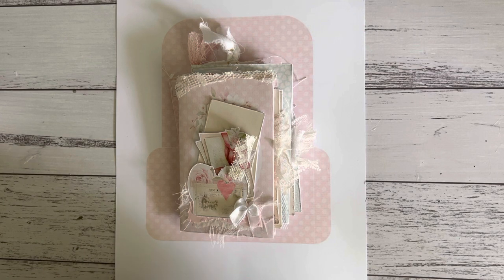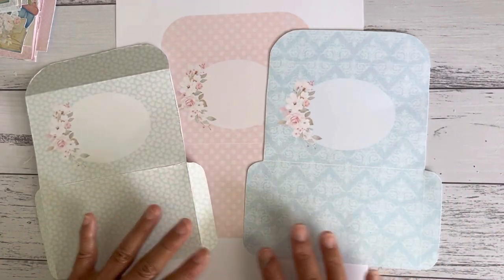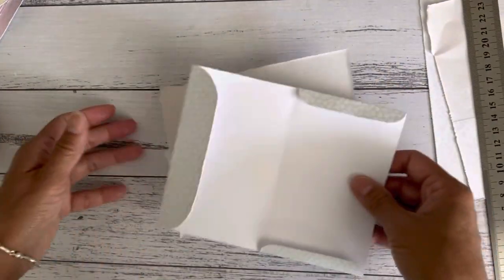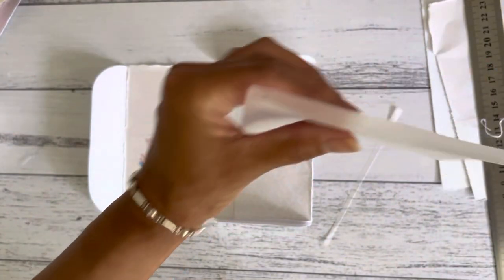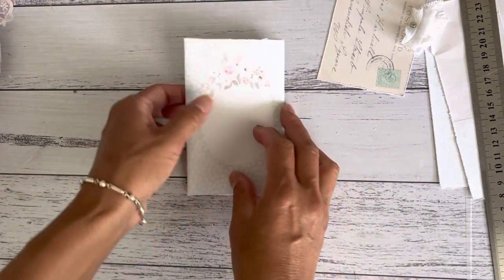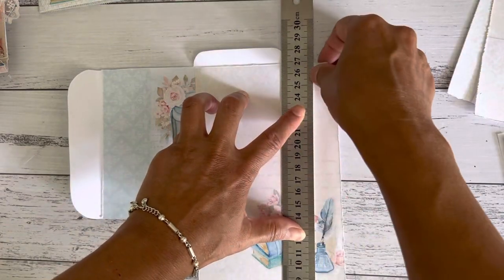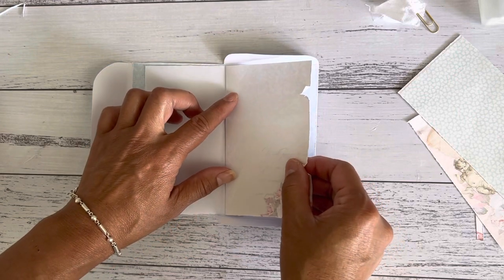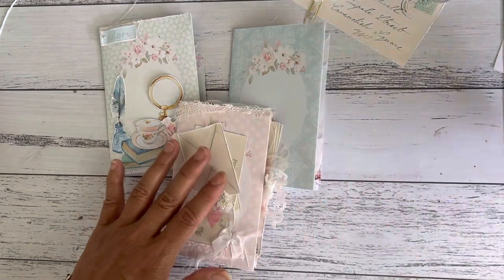✂️ TUTORIAL ✂️ Altered Envelope ~ Mini Ephemera Folder " Victorian Romance" DT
Design Team Member for Shabby Art Boutique

You can purchase your digital kit collection from Shabby Art Boutique Etsy shop (link to shop below)
Here are the LINKS to Shabby Art Boutique

MY LINKS
My Etsy Store